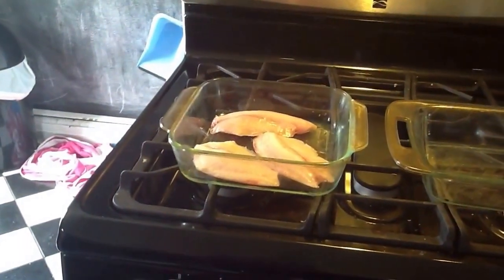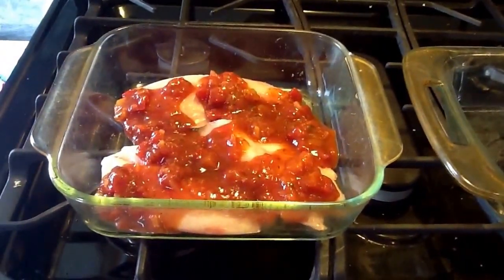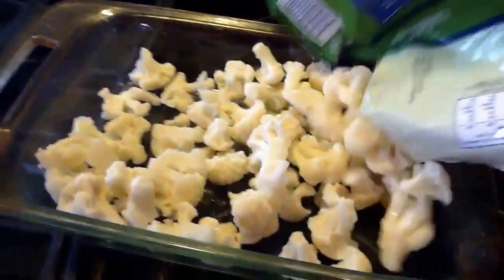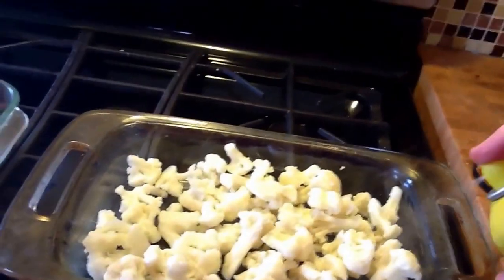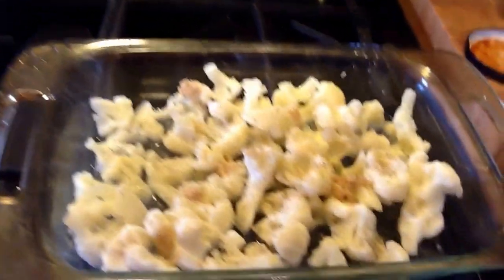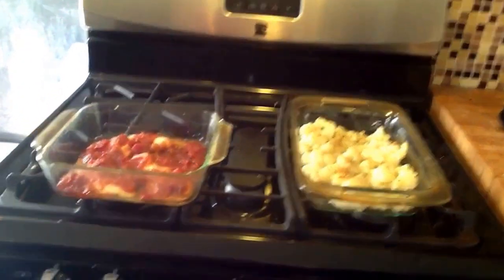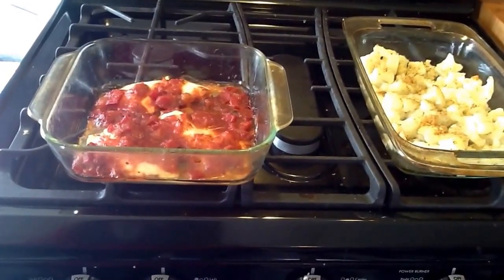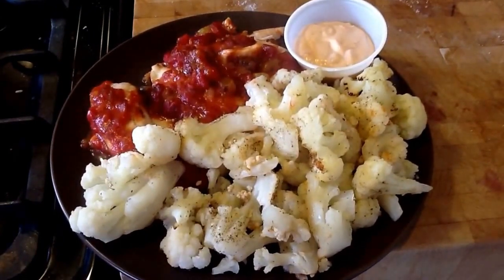Recipe: Baked Fish w Roasted Cauliflower